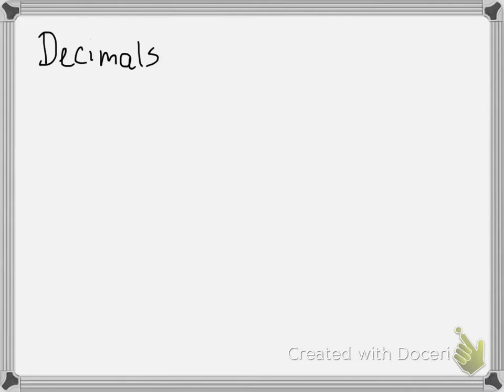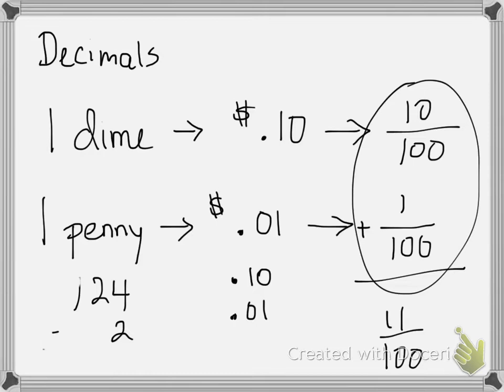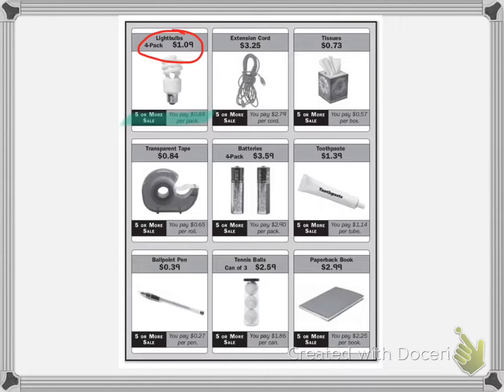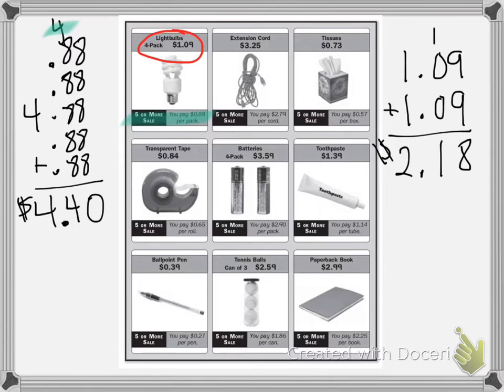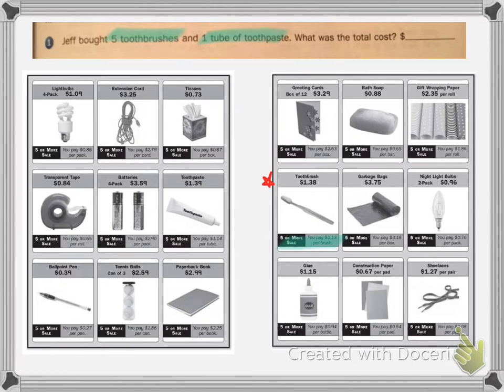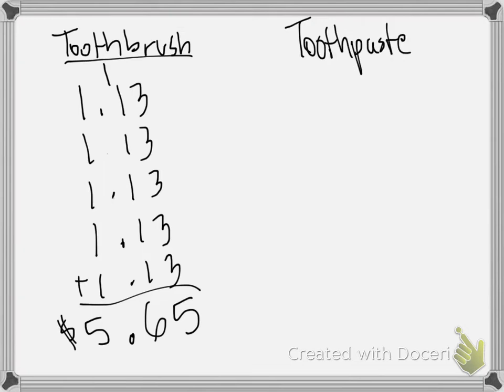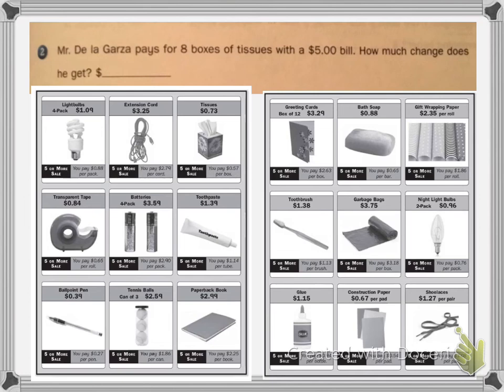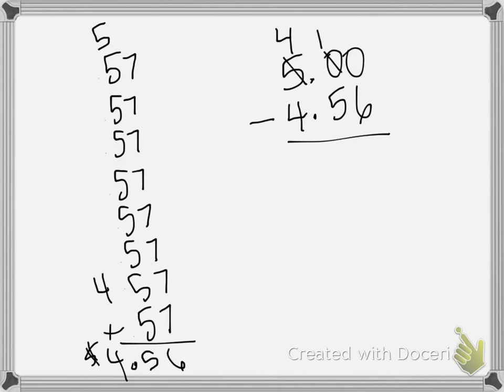Lesson 7.12-April 9th